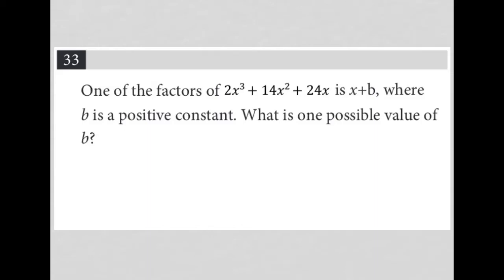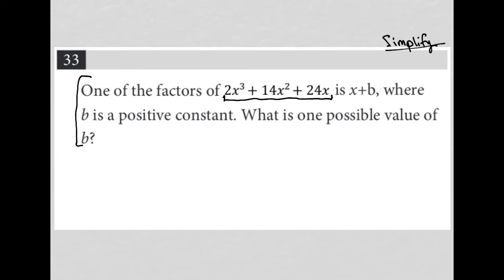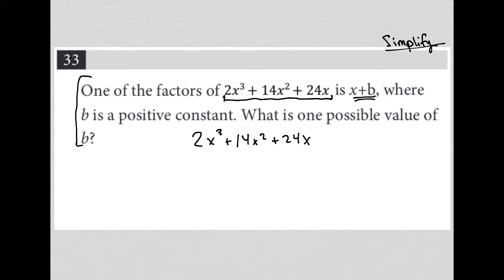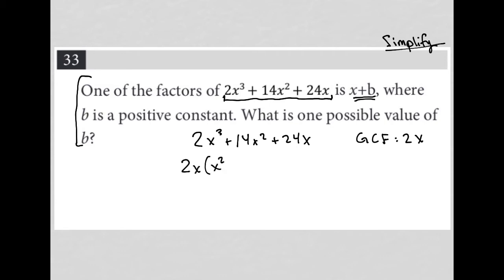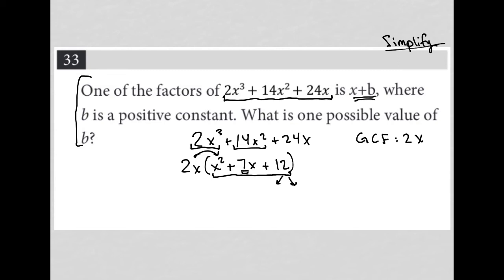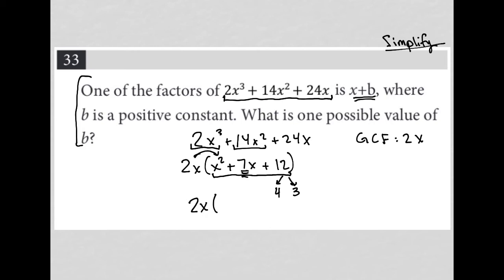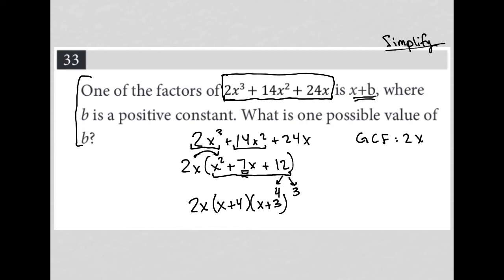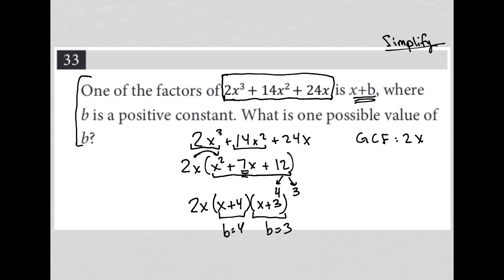One of the factors of 2x^3 + 14x^2 + 24x is x + b, where b is a positive constant. What is one....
Official May 2022 US SAT Section 4 Question 33:

One of the factors of 2x^3 + 14x^2 + 24x is x + b, where b is a positive constant.  What is one possible value of b?